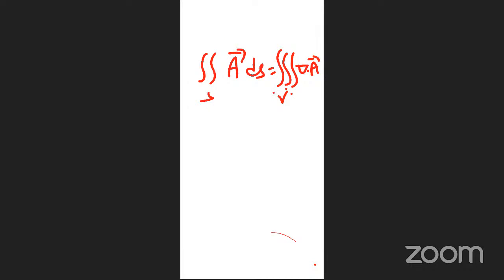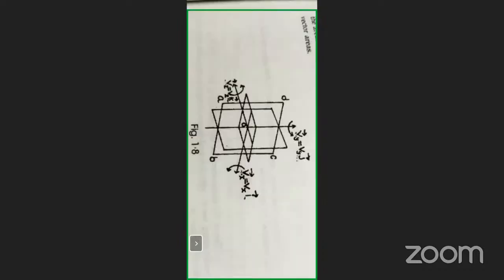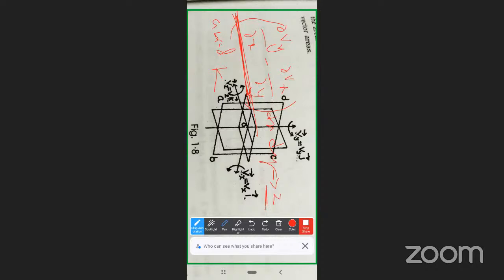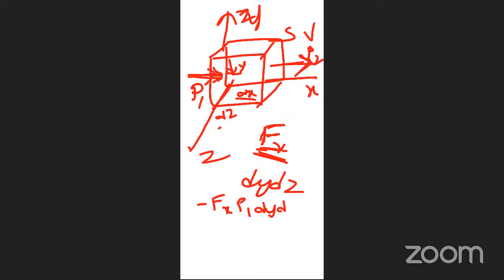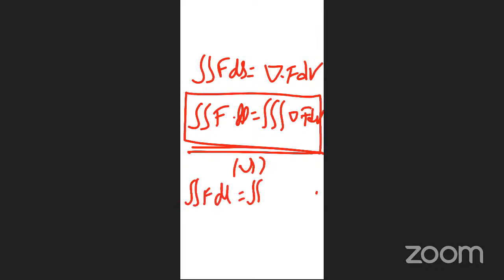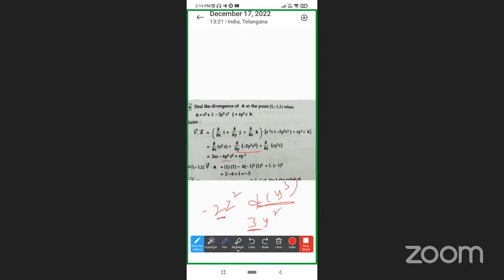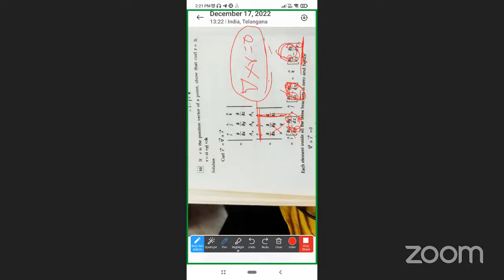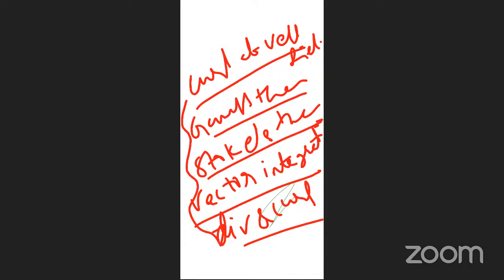UG 1st Semester Physics (English Medium)